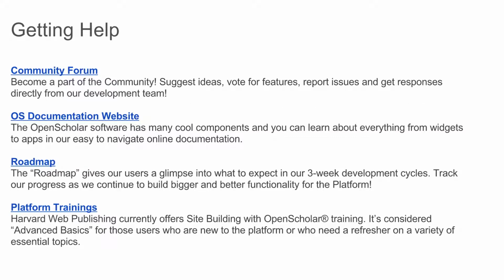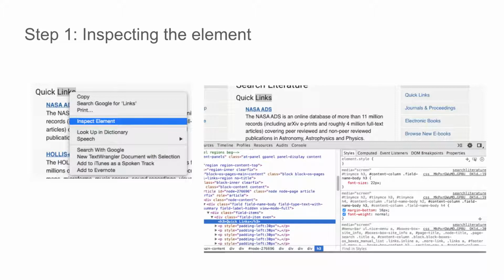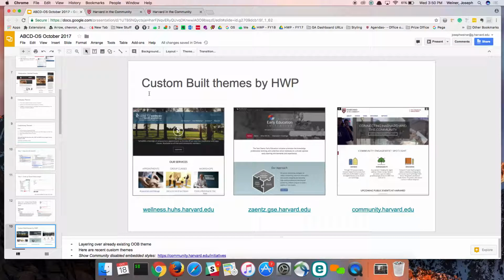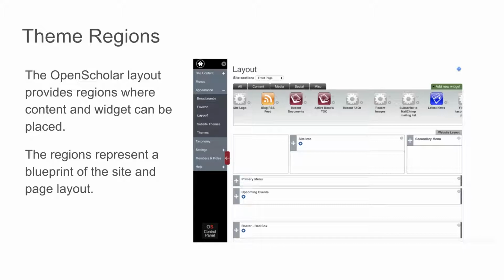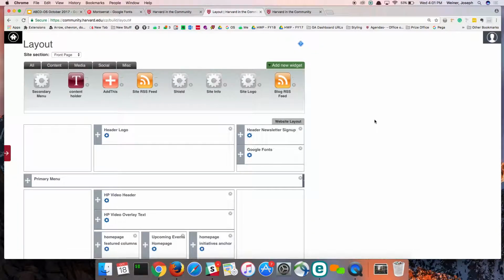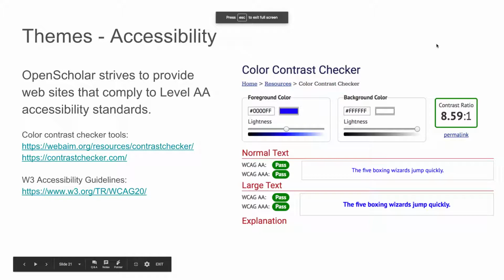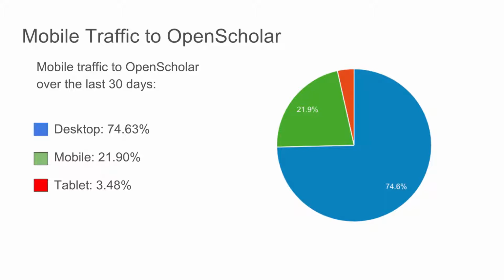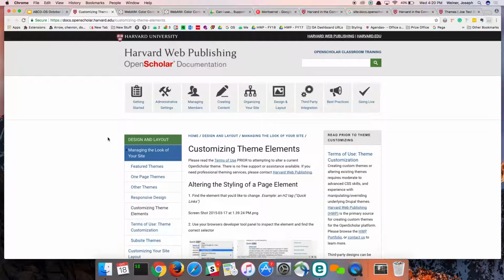ABCD OS October 2107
In the October ABCD OpenScholar meeting, we'll discuss OpenScholar themes and responsive design.

Responsive design is an approach to make the presentation of visual elements adjust to the screen size or mobile device that is viewing it. With more website traffic coming from mobile devices, it's critical to ensure that websites will display in various size formats.

Learn about how OpenScholar themes work and the process of making the themes "responsive".